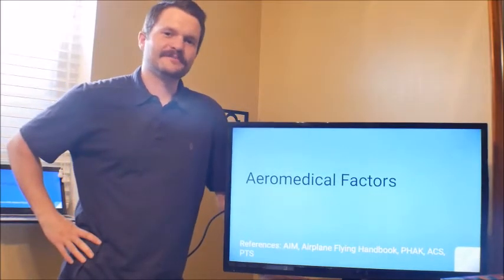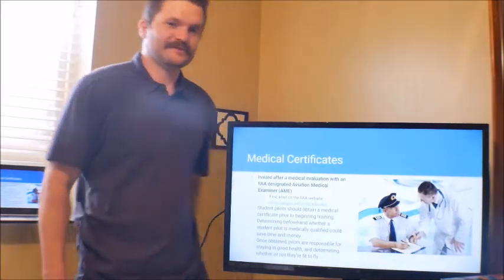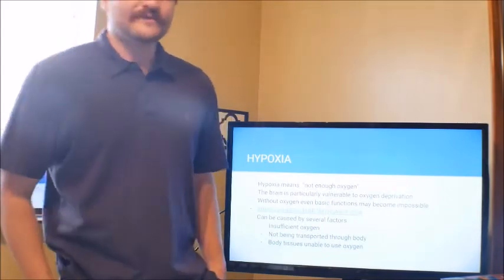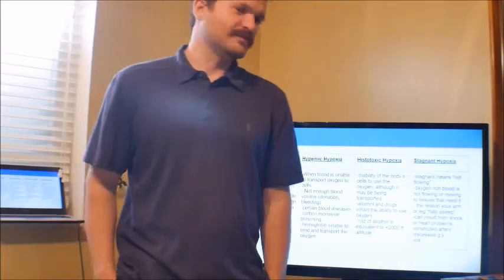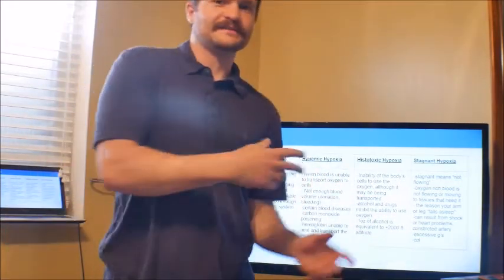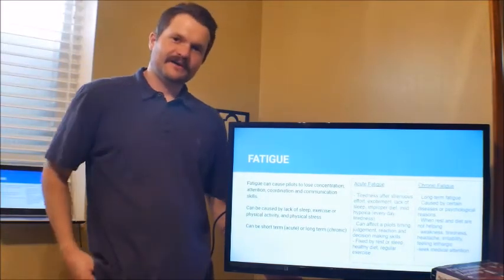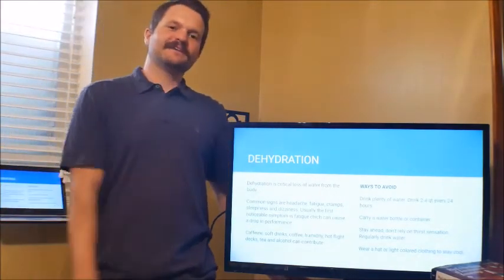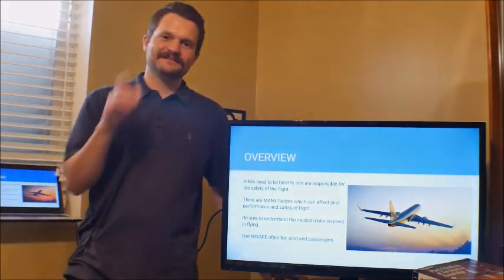CFI Lesson Practice- Aeromedical Factors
Practicing my lesson on Aeromedical Factors from the CFI PTS. I'm not a CFI and these videos shouldn't be used in place of actual flight instruction. Just having fun, hope to get some feedback. Sorry if some of the slides are unreadable, I'm new to this and still working on making these videos better. Thanks for joining me.